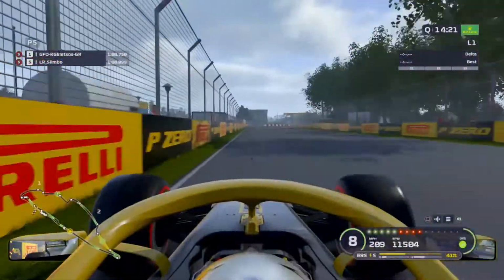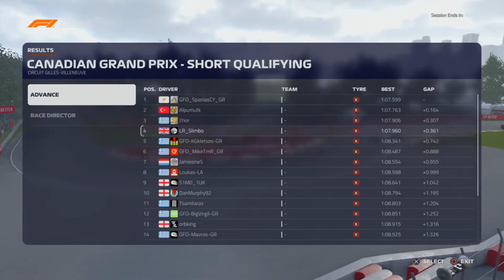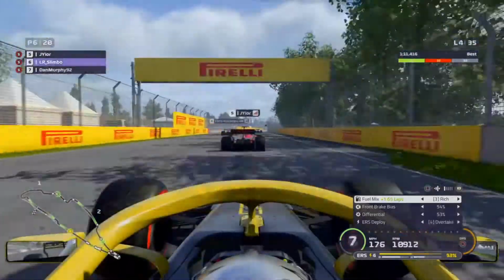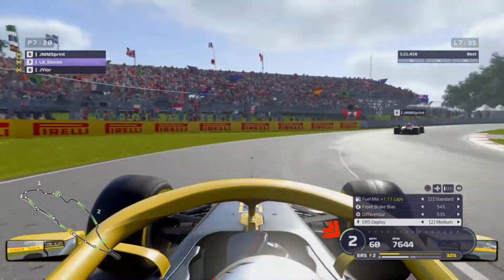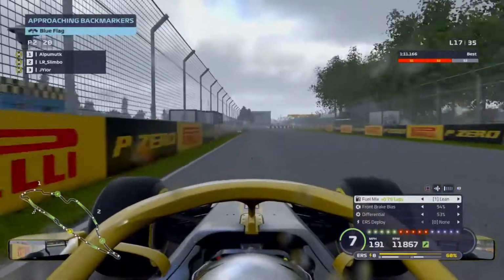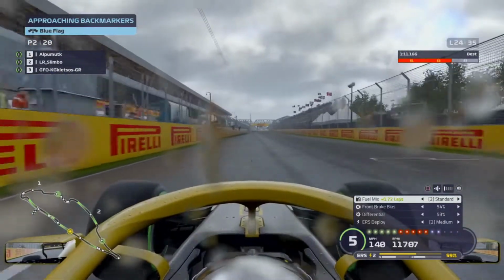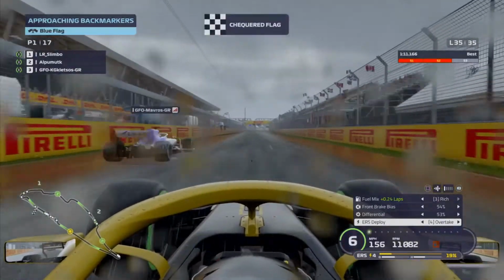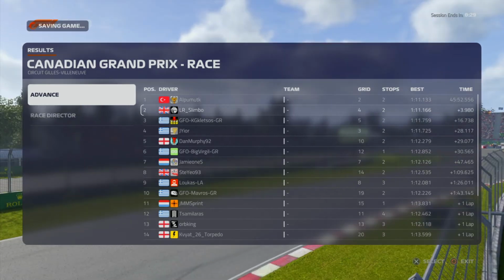IRC Invitational Cup: Round 3 Canada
F1 2019 IRC Invitational Cup: Round 3 Canada - This was the third race in the IRC invitational cup that's been going on over the course of the week from Monday to Saturday.

Equipment I Use:
Wheel - Thrustmaster T300 RS, Ferrari Rim, T3PA Pro Pedals
PS4 Pro

Game settings:
No Assists
110% AI

F1 2019 is the official video game of the 2019 Formula One and Formula 2 Championships developed and published by Codemasters. It is the twelfth title in the Formula One series developed by the studio.